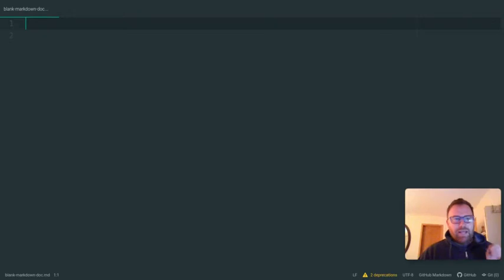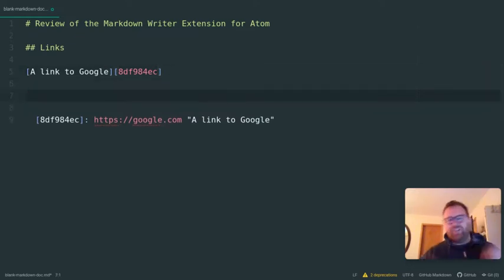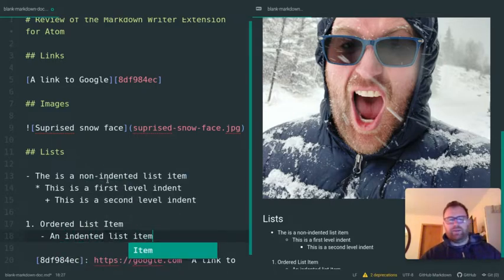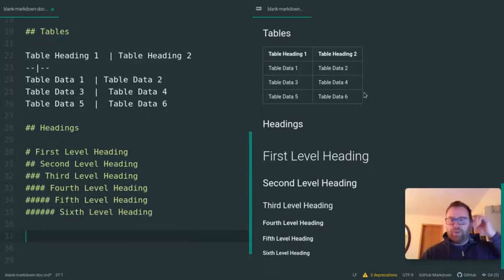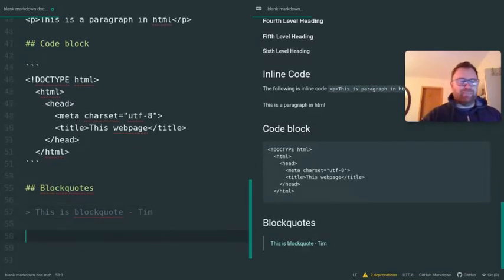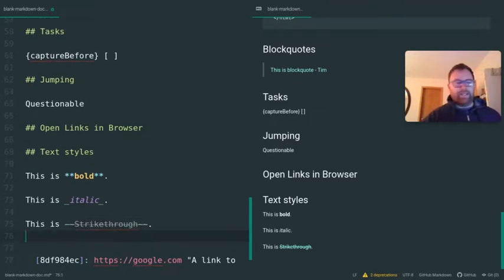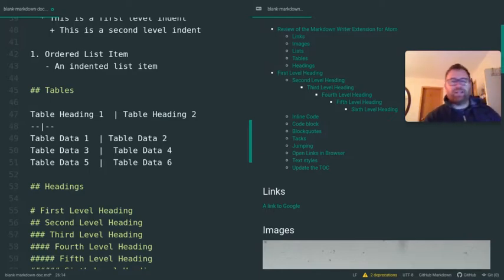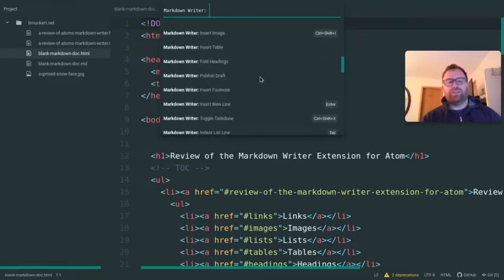A Review of Atom's Markdown Writer Extension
In this video I review Atom's Markdown Writer extension taking a look at how it handles links, images, headings, tables, inline code, and code blocks among others.